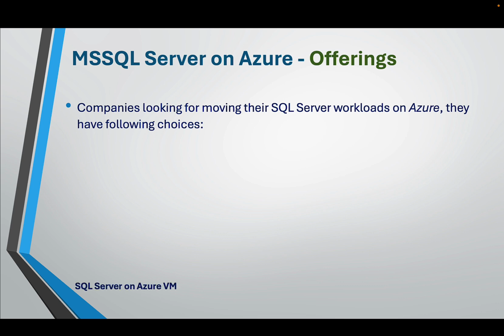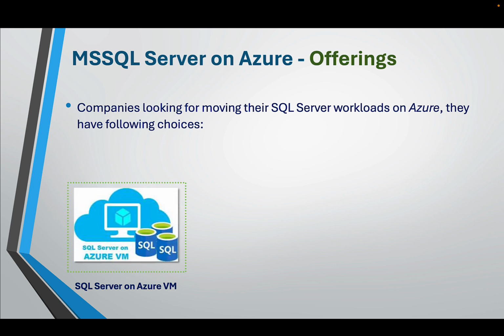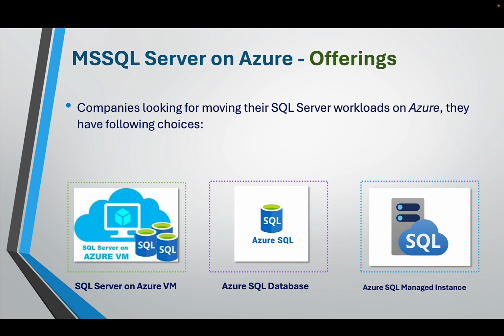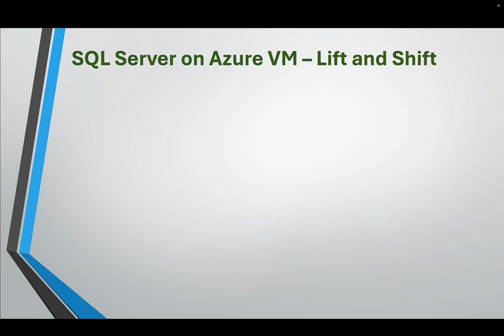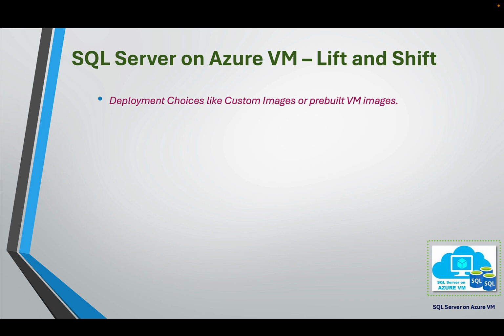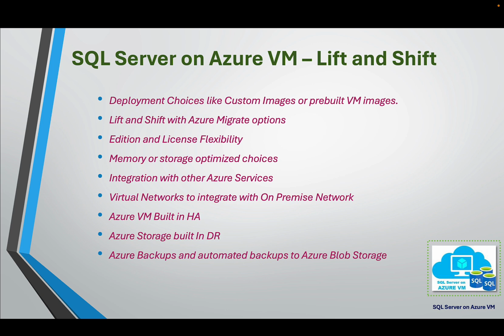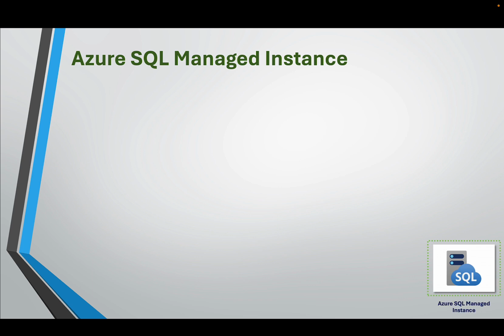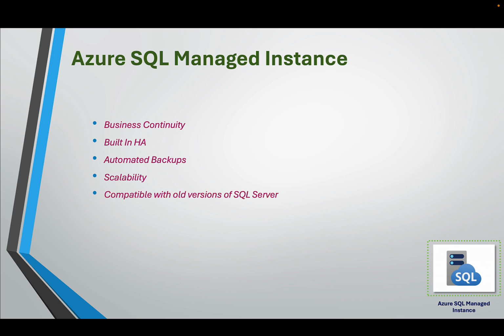MSSQL Server on Azure Offerings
This video explains how the organizations can run MSSQL Server on Azure through primarily three different offerings. The video talks about:
1. SQL Server on Azure VM
2. Azure SQL Databse
3. Azure SQL Managed Instance